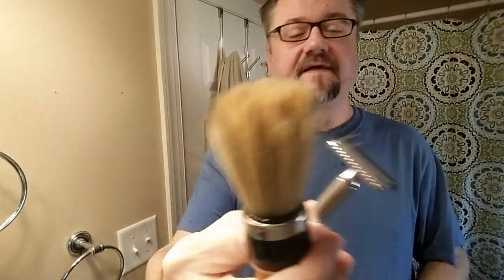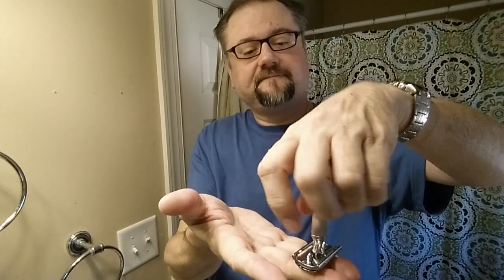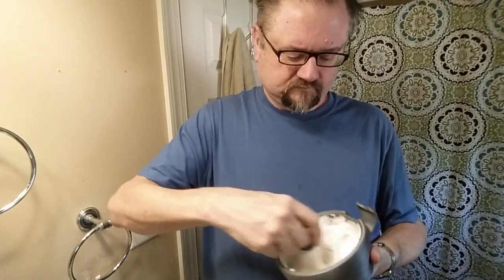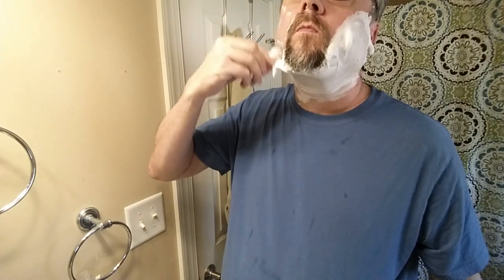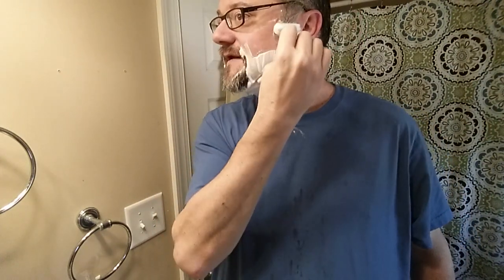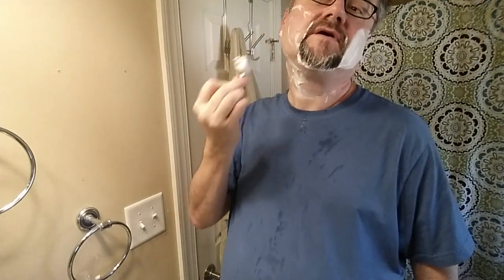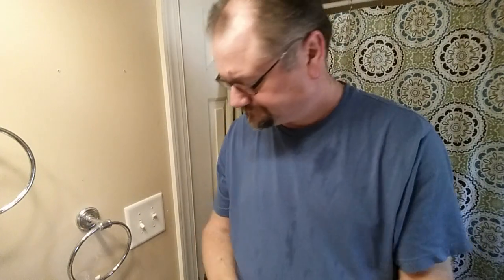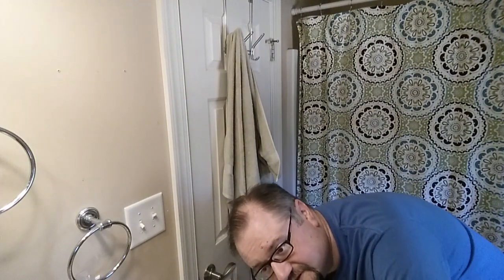Just A Shave: Fatip Testina Gentile - Gillette Nacet (8) - BSG Queen Ans Rvg - Omega 20102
Felt like a smooth shave today.  So the Fatip.  Then I had a sample of another BSG soap to hit up.  I worked well but was weakly scented.

Razor: Fatip - Testina Gentile (Gentile Closed Comb)
Blade: Gillette - Nacet (8)
Lather: Black Ship Grooming - Queen Anne's Revenge
Brush: Omega - 20102 (4 uses)
Post: Arko - Cool

*Razor and Blade Notes* - Fatip - Testina Gentile (Gentile Closed Comb) ::: Gillette - Nacet (8 uses):
Sublime.  These two were made for each other.  Comfy and smooth from pass1 all the way through.  And a terrific cut.

Sometimes I wonder, after I shave with this one, why I have any other razors.

*Soap Notes* - Black Ship Grooming - Queen Anne's Revenge:
Them: "a bright blend of Pineapples, oak moss, bergamot, patchouli, jasmine, and vanilla."

Scent: so light that about the only thing I could smell was a hint of pineapple

Scent Strength: 2/10, barely present during shaving.

Lather: Kept this one drier than usual.  Worked well with this brush that's got a bit of prickle.  Slick and luxurious feel.

* 0.8 tsp soap with a Lightly-Wet brush
* 1.5 tsp added to make lather

*Brush Notes* - Omega - 20102 (4 uses):
A little prickle to it.  But good experience otherwise.  Easy to splay, but loft not too long.  Nice density, I like the number of bristles in this.  Felt good with the lather.

**Shave Quality**
During the Shave Feel:
 Cheeks: Smooth
 Neck: Smooth
After the Shave Closeness:
 Cheeks: Near BBS - About as close as I'll ever get